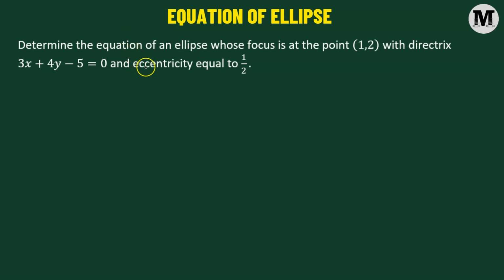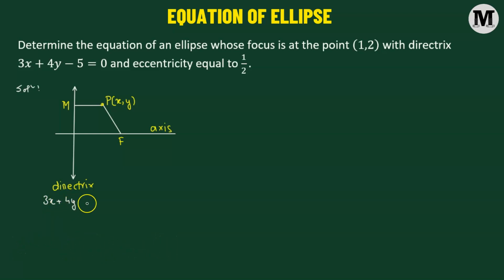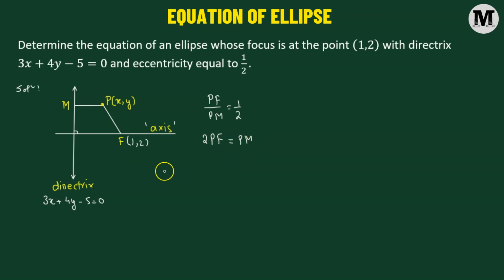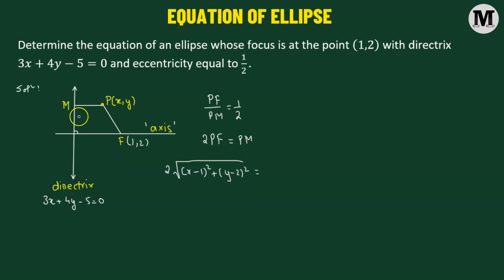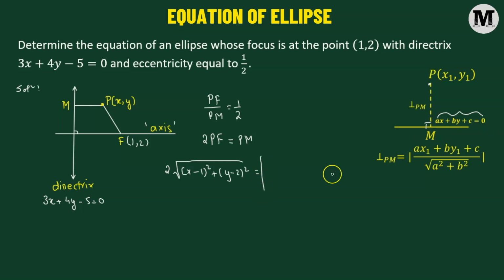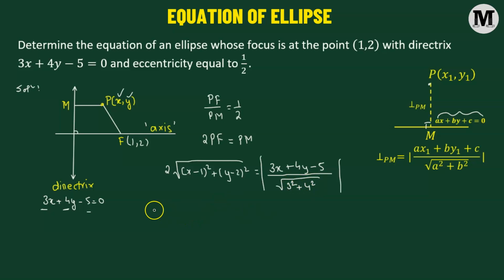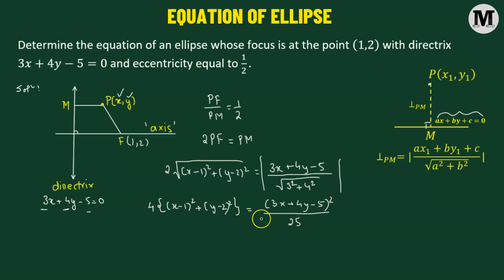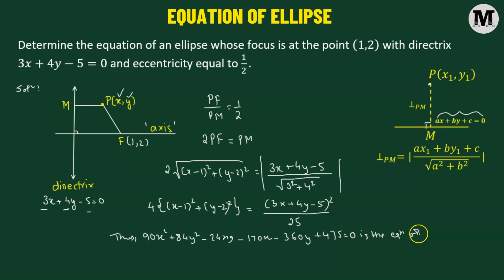1.5 | Conic Section | Introduction to Ellipse - Prob 5